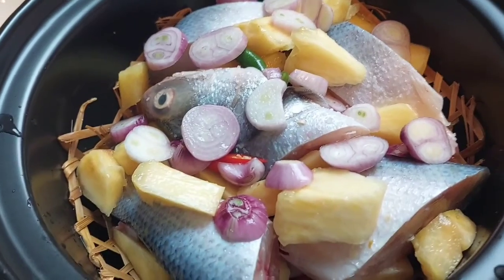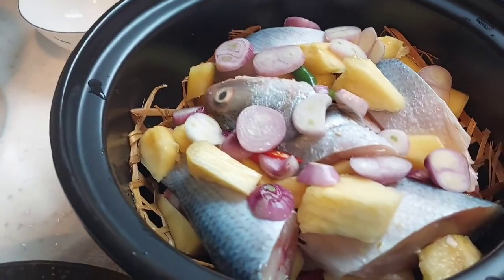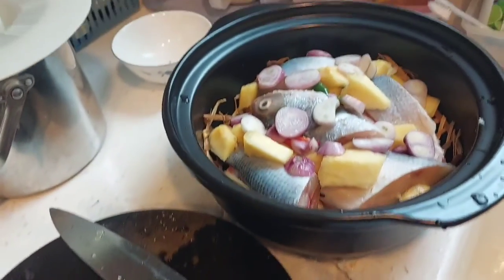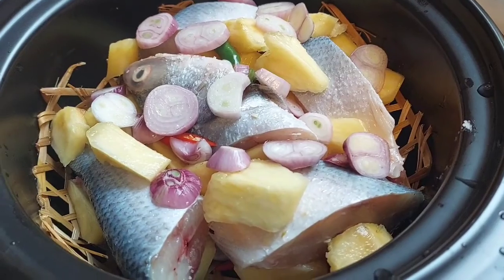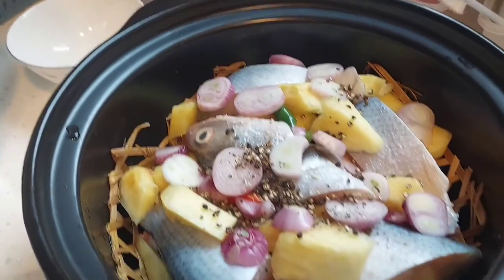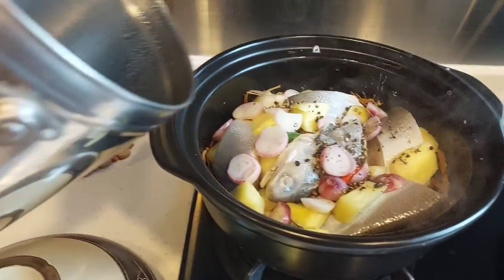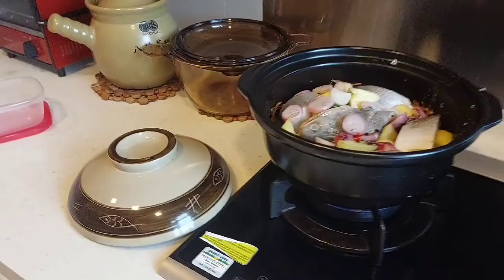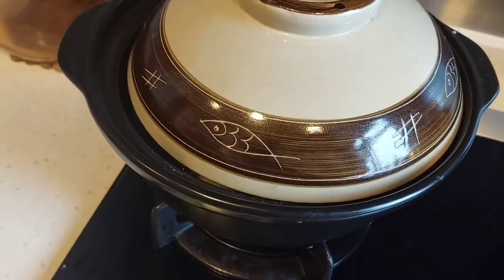My new menu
always try a new menu.new taste to discovered a perfect taste.